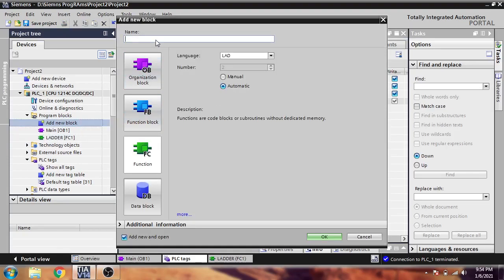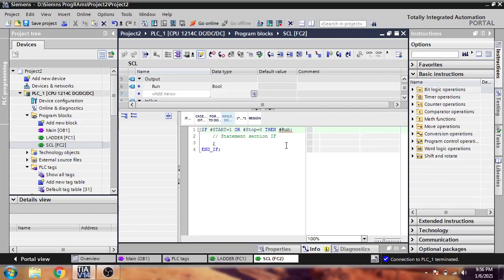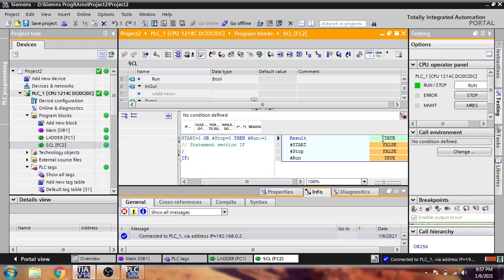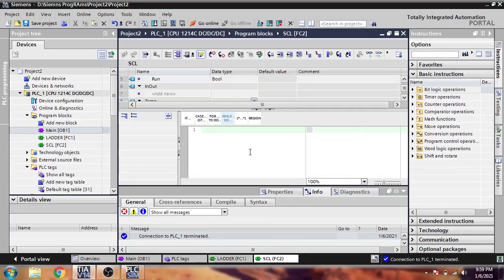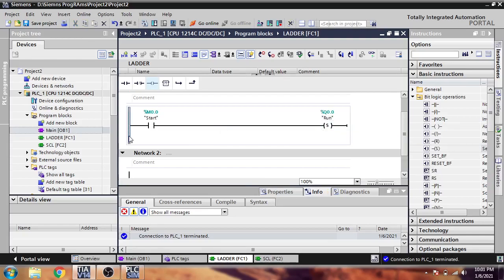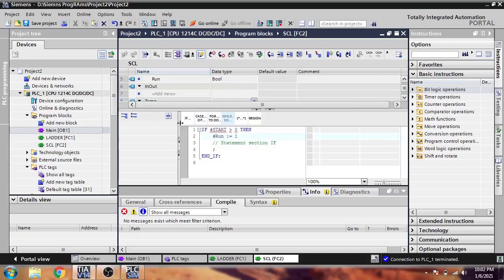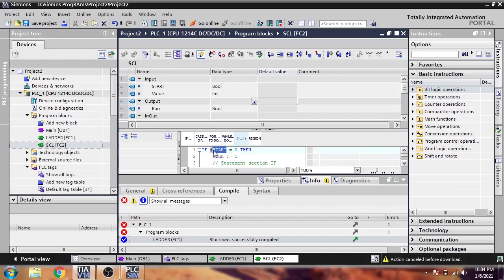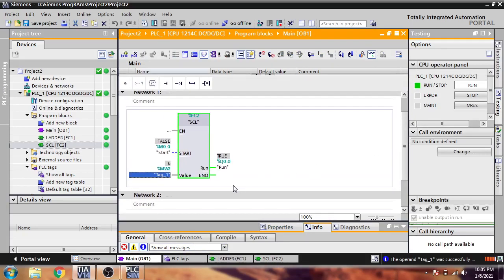Siemens TIA Portal - PLC - Tutorial 44 - SCL Language Basics IF THEN Fuction (S71200, S71500)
In this Video You Will Learn How to use If Then Function of SCL Language in TIA Portal, How to Execute Function Related to Your Requirement.